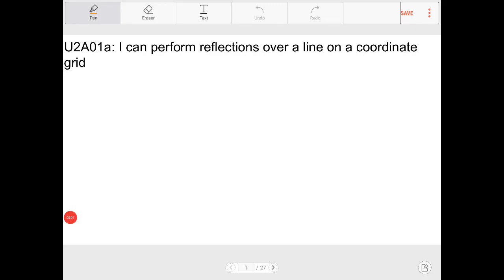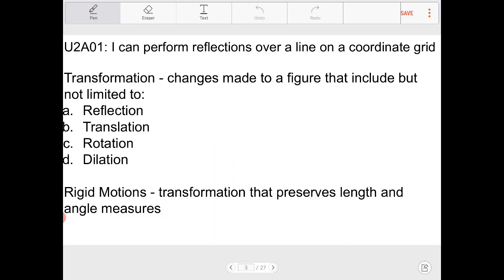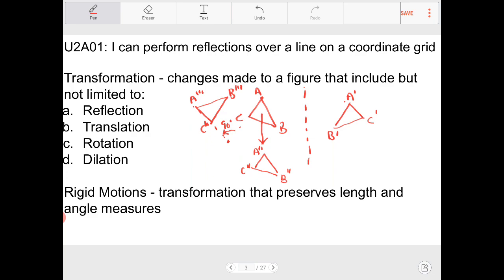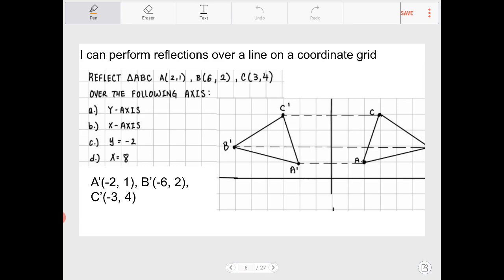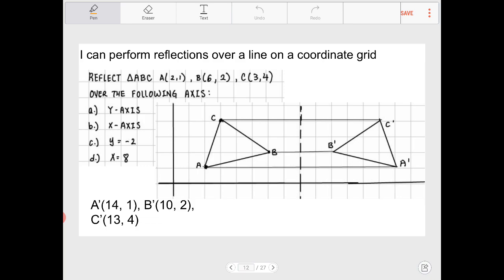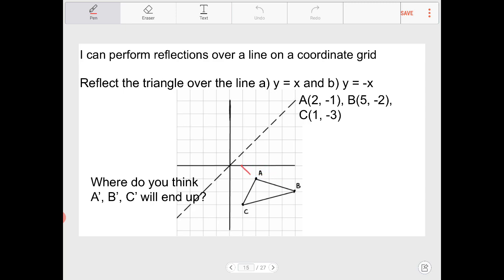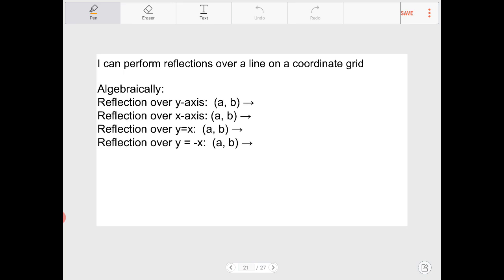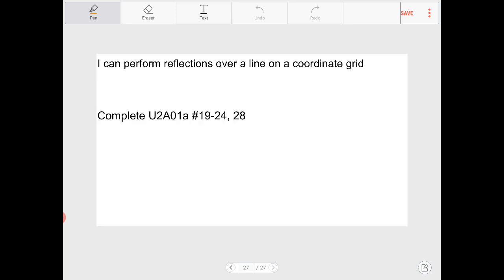Geometry U2A01a I can perform reflections over a line on a coordinate grid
I can perform Transformations over a line on a coordinate grid